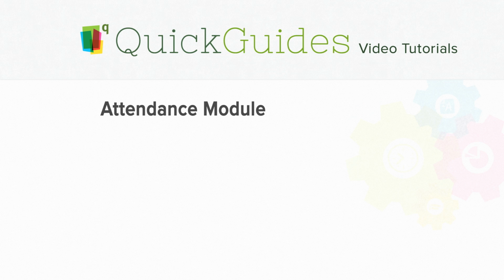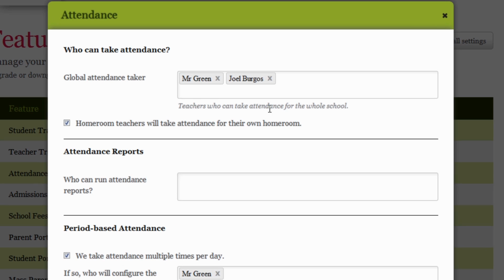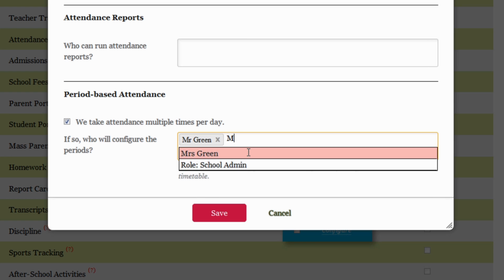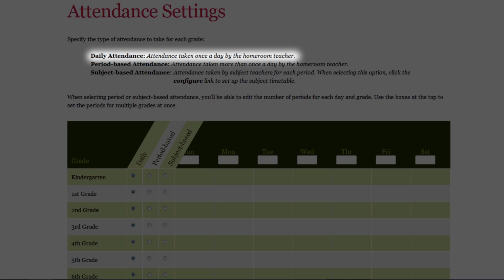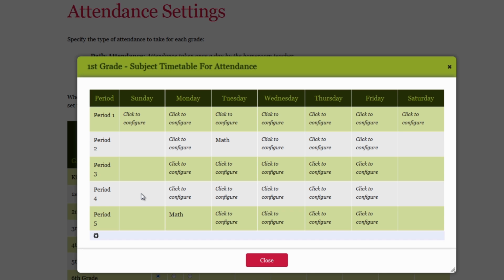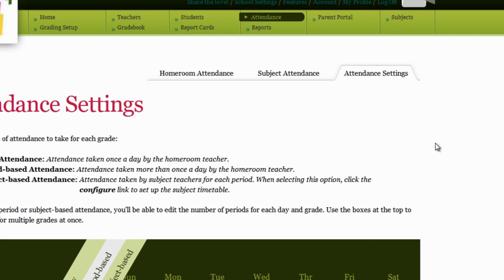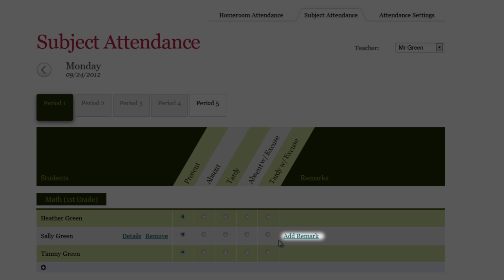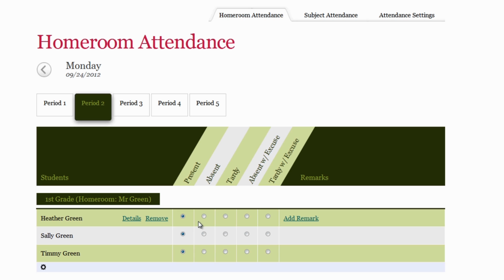QuickSchools HTML5 - Attendance QuickGuide for Admin and Teachers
Attendance feature setup. How to take homeroom attendance and subject-based attendance.